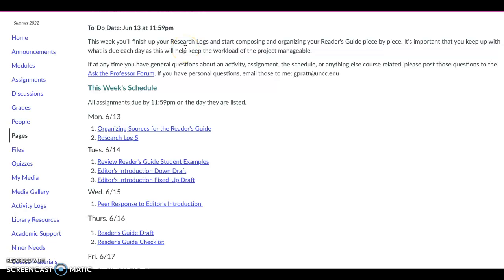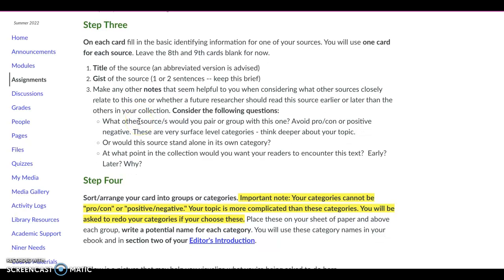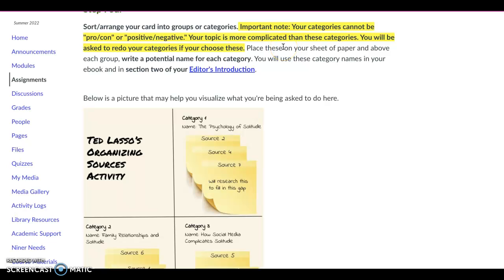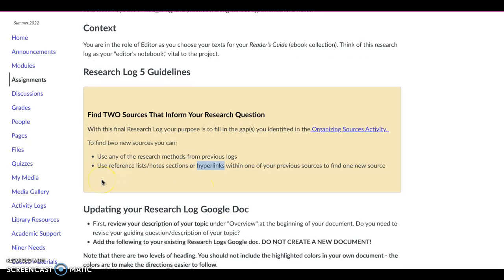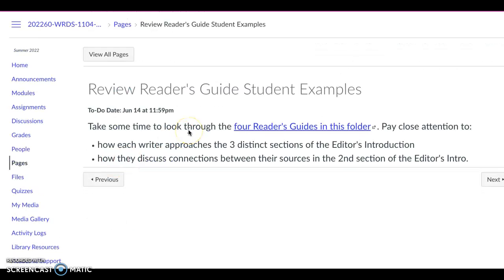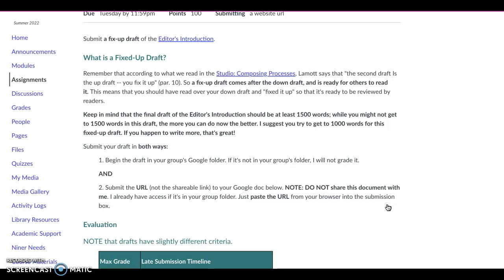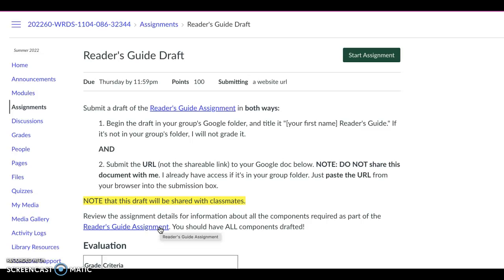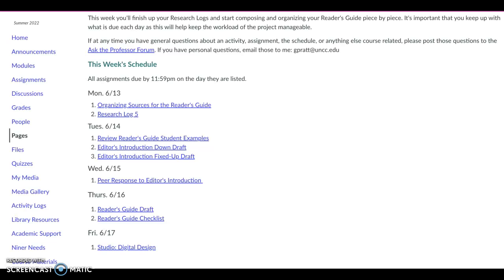Week 4 Overview (Summer 2022)